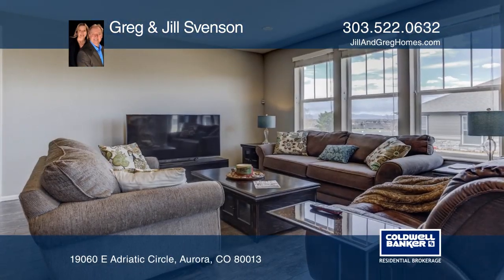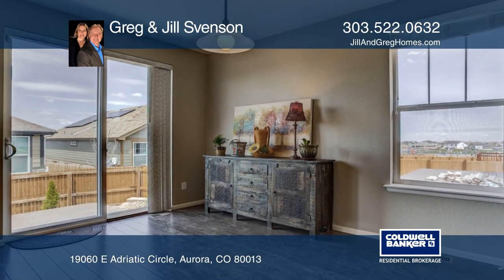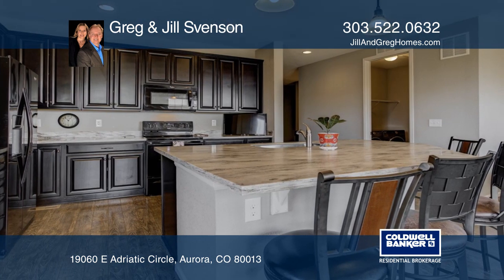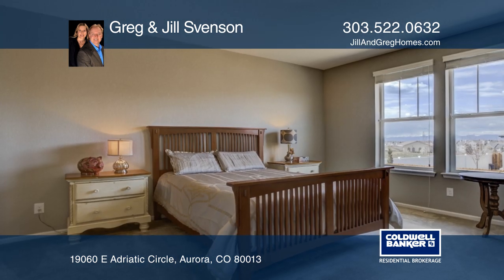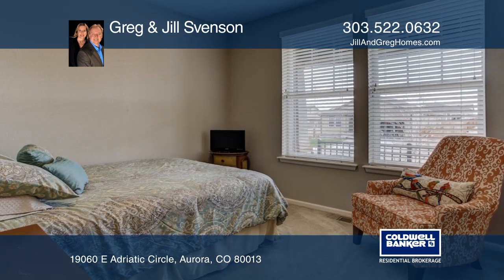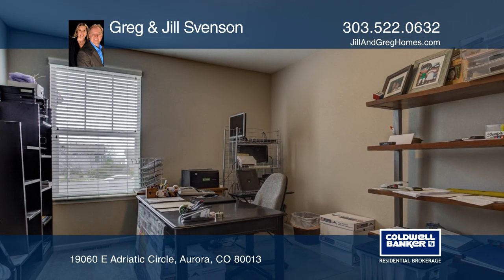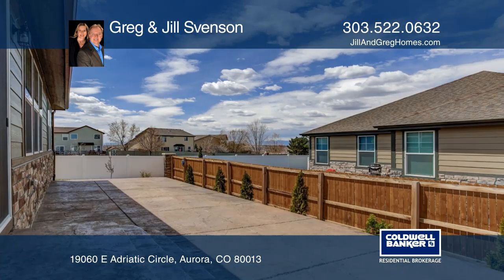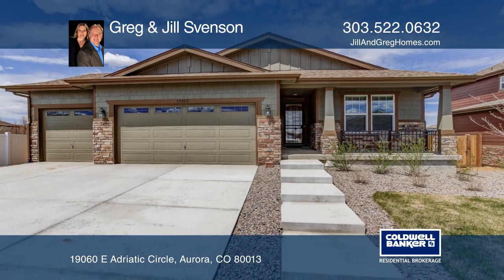Greg & Jill Svenson presents 19060 E Adriatic Circle Aurora, CO | ColdwellBankerHomes.com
19060 E Adriatic Circle, Aurora, CO

Enter through the large covered front porch inside this house to find extended engineered wood flooring throughout most of this spacious, sun-filled ranch home. The large kitchen is a cook’s dream with an expansive kitchen island, tons of cabinet space, and Corian counters. Enjoy the laundry room (w